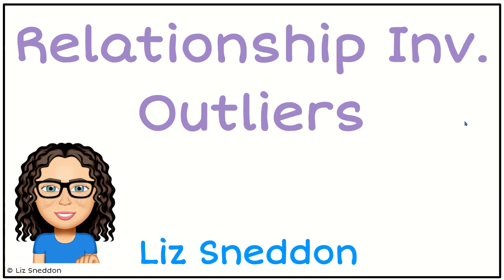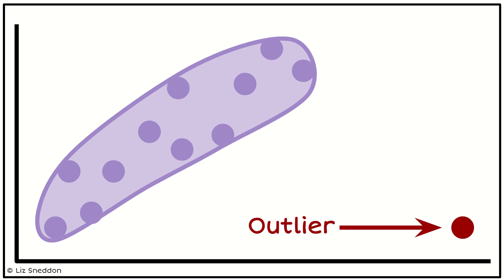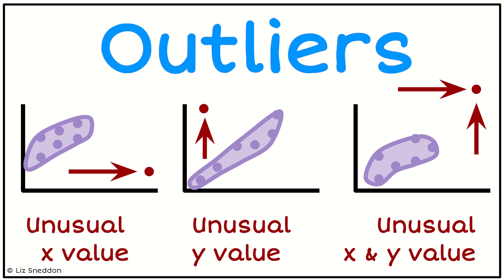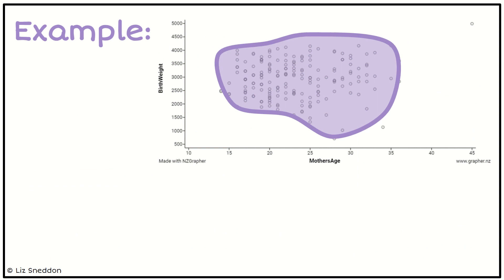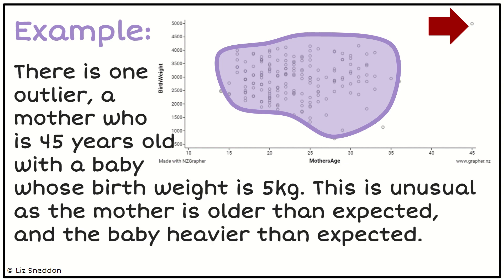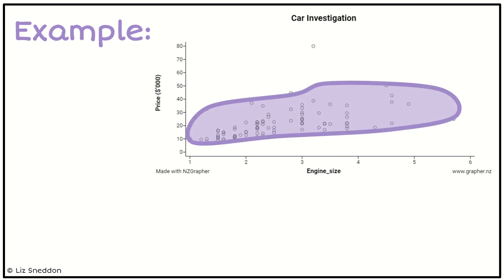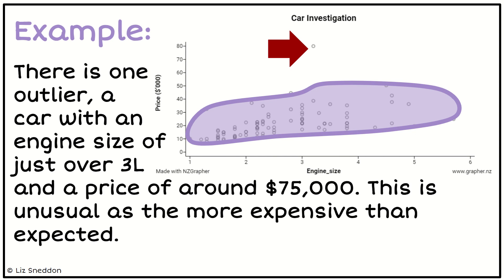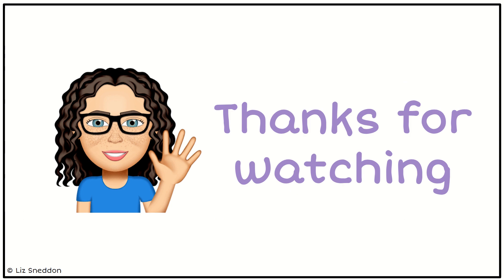Relationship Inv Outliers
Identifying and describing outliers in a relationship investigation.